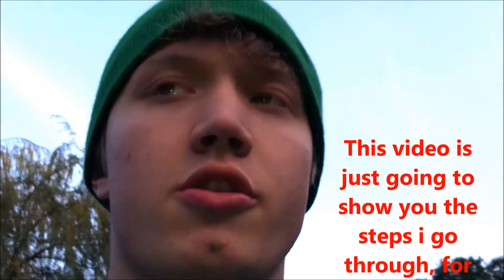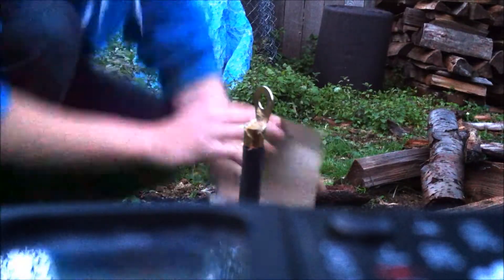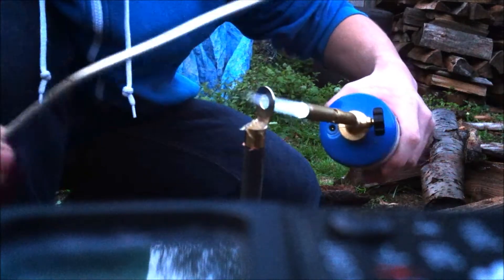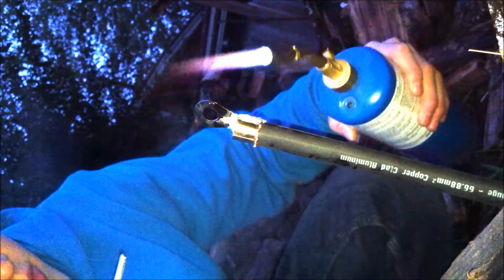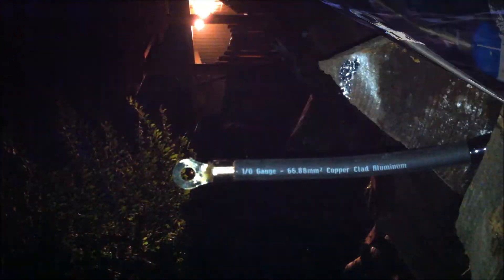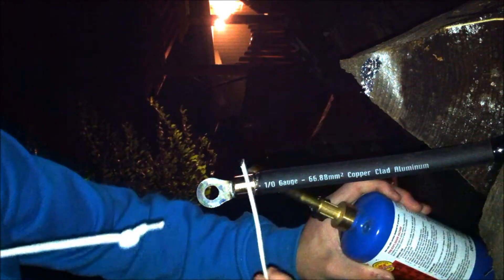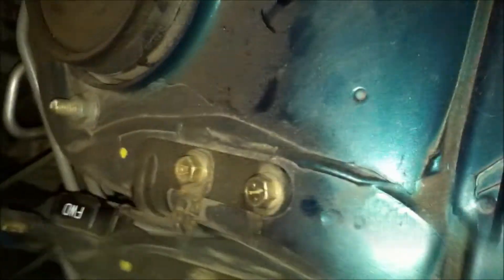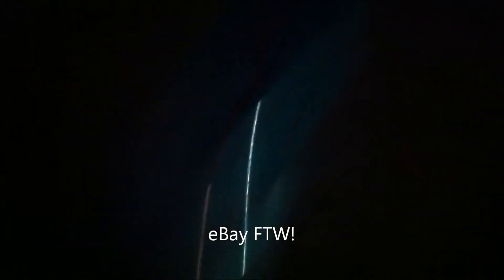Adding an Alternator Ground and Soldering 0 Gauge!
Just a video my me adding a ground to my alternator and what steps i did during the process, mainly just a walk through of how i did the whole thing. It really helped, plus the alternator is a little cooler now too.